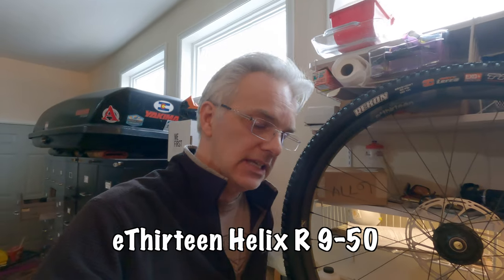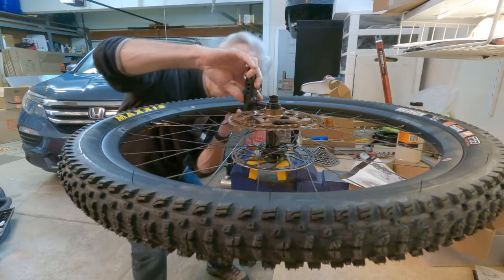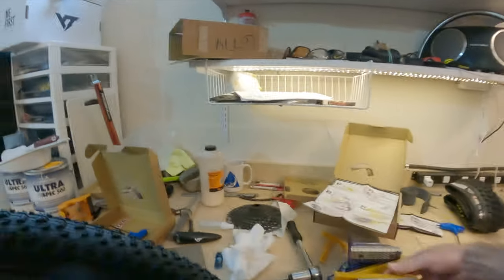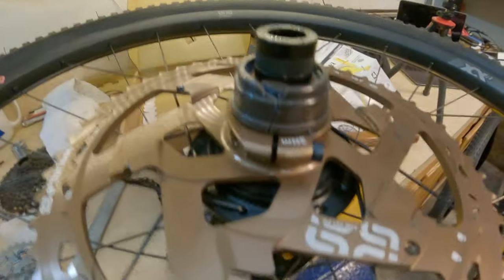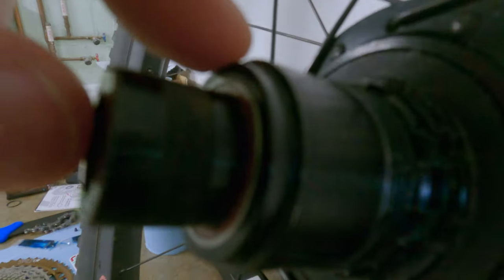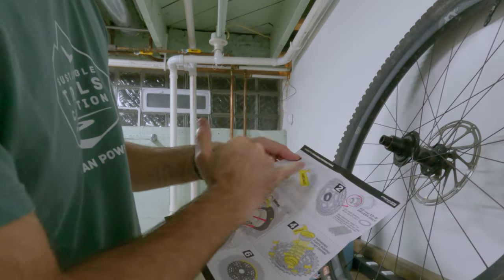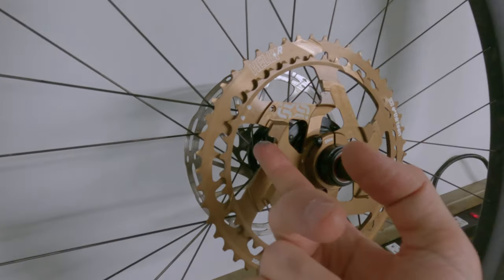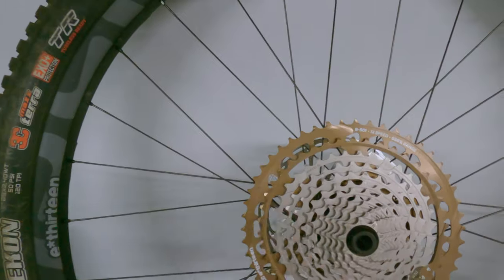e*thirteen Helix R 12 speed cassette, more range and lighter weight? e13 helps this idiot install it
e*thirteen's 12-speed Helix R offers the holy grail of 12-speed with a greater and more usable range than SRAM Eagle and Shimano 12-speed.  But is it any good and is it hard to install?

In this video I attempt, but fail, to install the e*thirteen Helix R cassette. I reach out to e*thirteen for support, and they prove me to be a bit of an idiot 🤦‍♂️. Who have thought it? 🤷‍♂️ The Helix R cassette is actually quite easy to install, once you know what you are doing.

Data Capture:
GPS: Garmin 520 Plus
GPS: Garmin 800
Apple Watch Series 4

Bike:
  YT Izzo Launch Edition 2020
Upgrades:
E13 Helix R cassette
Brake Rotors: Galfer 180mm Floating Rotor - Orange
  Brake Pads: MTX Race

Tools:
Park PP-1.2 Hydraulic Brake Piston Press
Pad Alignment
Park Tool SR-12.2 Sprocket Remover/Chain Whip for 7- to 12-Speed
  Park Tool CP-1.2 Bicycle Cassette Pliers

GoPro 7 Black
External power solution for Hero 7
GoPro 4 Black
  GoPro adapters, mounts, accessories that are tested and true.
Ball Joint Mount - use with shorty
Adjust Arm Straight Joints Mounts - good for chin mount Hero 7
Windslayer Cover for Hero 7
GoPro Shorty Mini Extension Pole Tripod

Apple iMac 27 5K